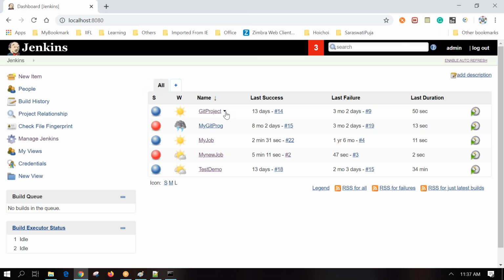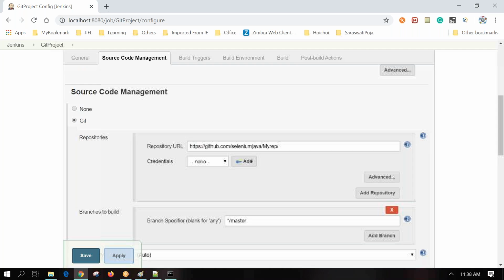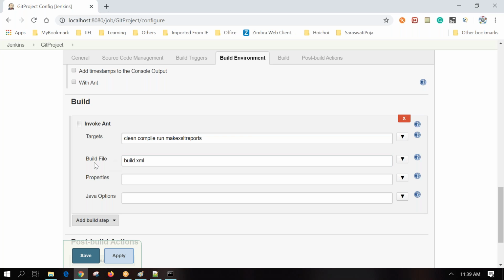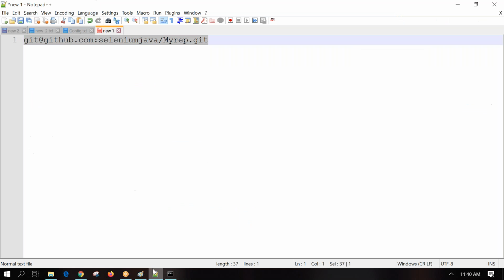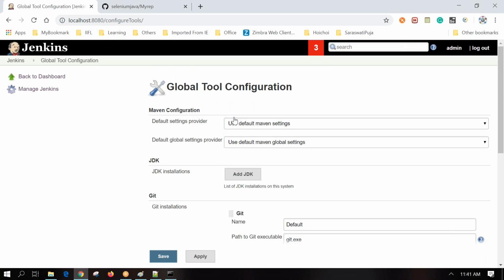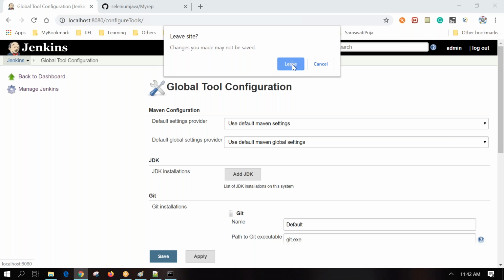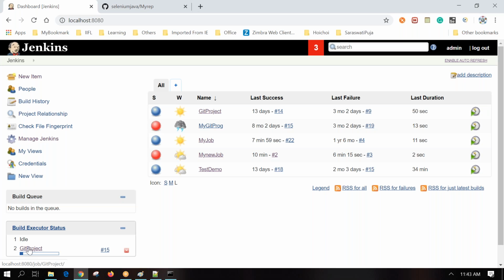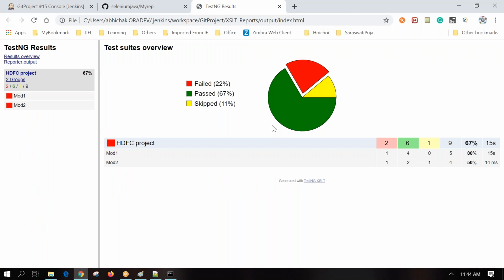Jenkins with GIT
Run GIT project with the help of Jenkins